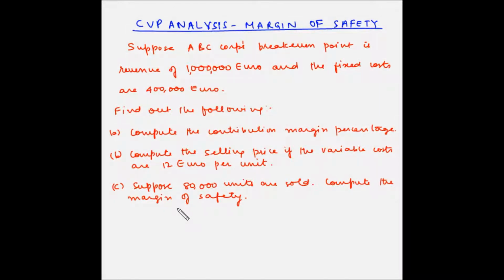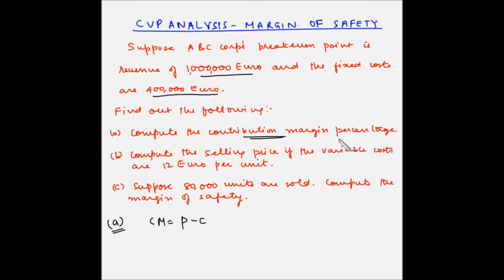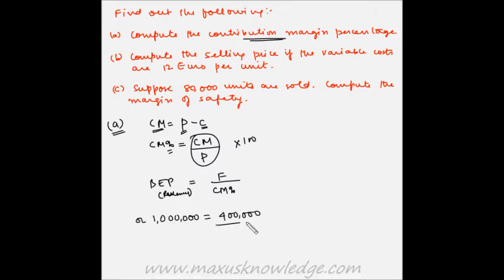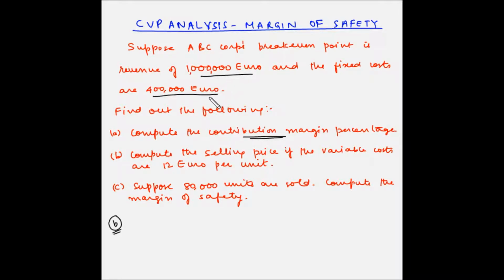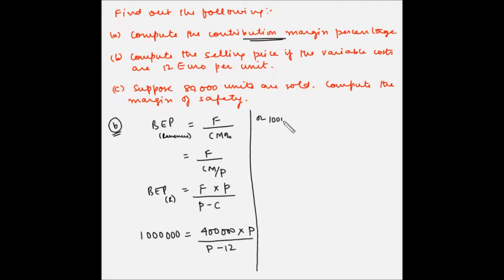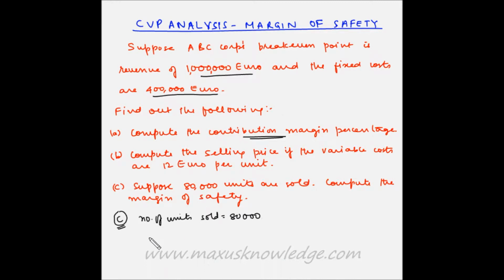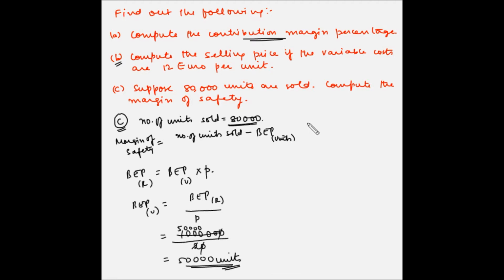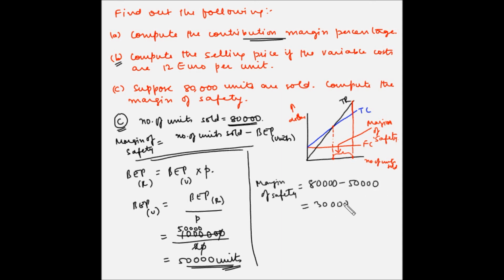Cost Volume Profit analysis - Example 21 - Margin of safety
In this video, you will learn how to find out the contribution margin percentage, selling price and margin of safety when the break even point and the revenue is known.